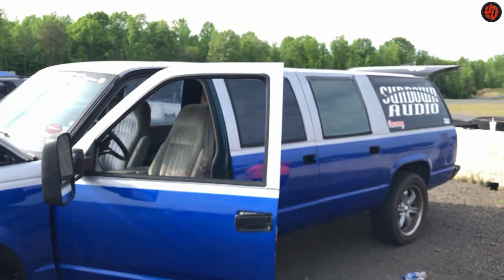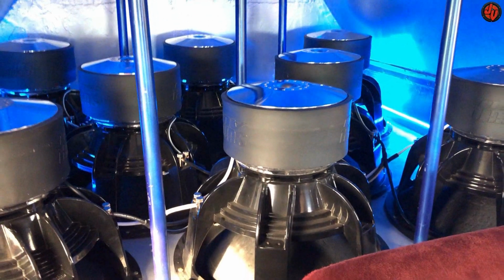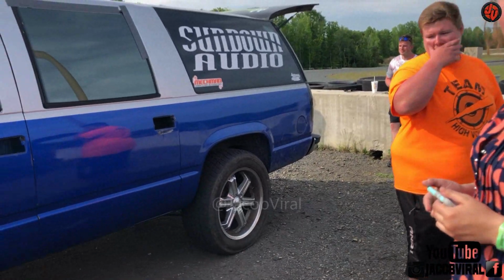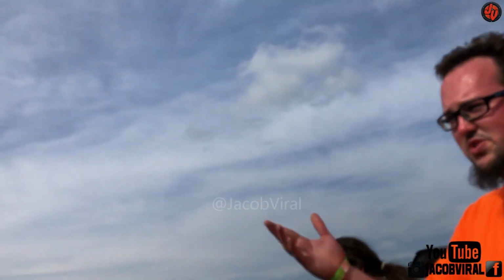THE ONLY SYSTEM WITH 3 ROWS OF SEATS AND 8 18S!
THIS IS A SYSTEM YOU WOULDN'T SEE EVER WITH THAT MANY SEATS AND SUBS IN ONE BUILD!

📝Video Breakdown:
8 Sundown Zv5 18
2 Sundown NS2s
18 Volt Electrical
310ah of LTO Lithium
Metered 162db+
2 to 1 4th order
Tuned 28hz low end
Tuned 55hz high end
8 18s 4th order d pillar build
XS Power D6500
D Pillar System
Josh's System
Team Sundown Audio
Buban 6 Door System
Two Suburbans Together
First D Pillar
Team High Voltage
Mechman Alternators
Show:TDH Show 2019